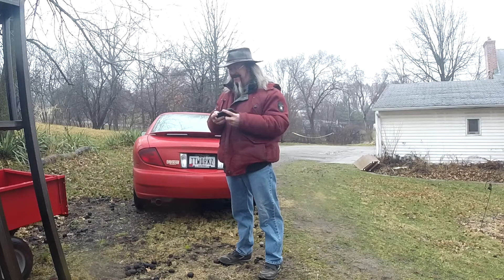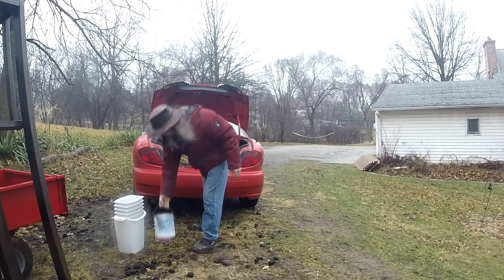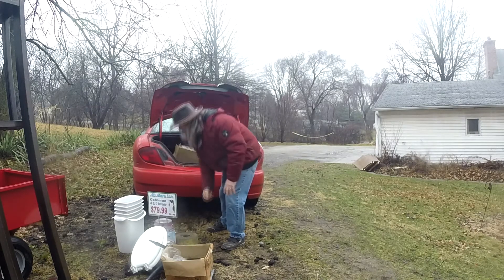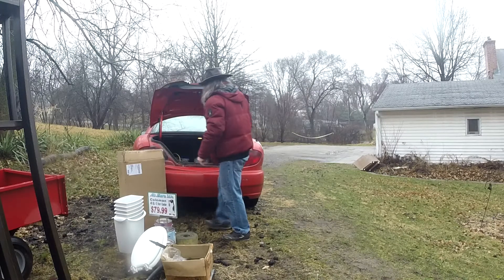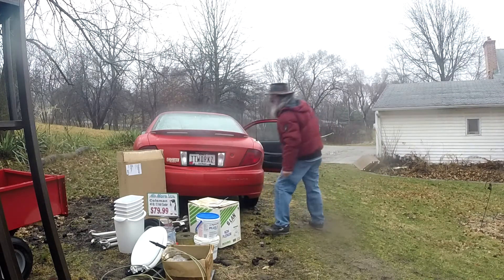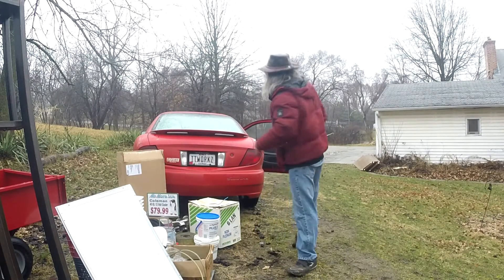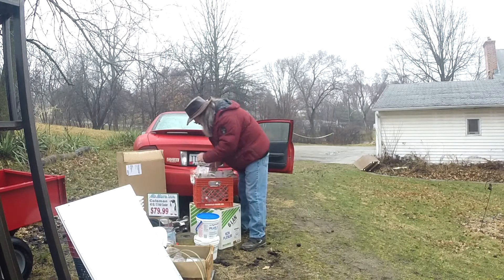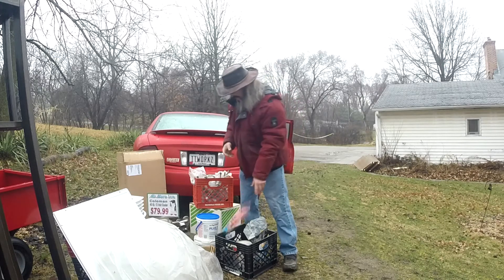Sinister Sidney - 20180326 - Dumpster Diving hall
Picked up as much as my little car could hold...